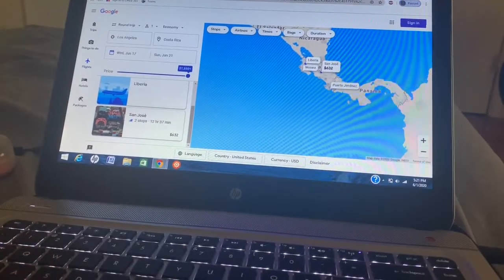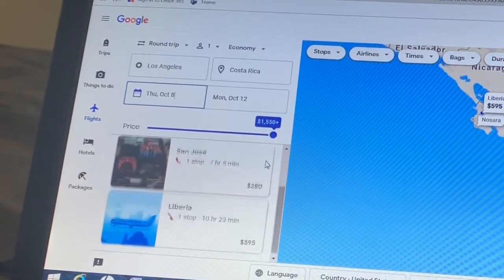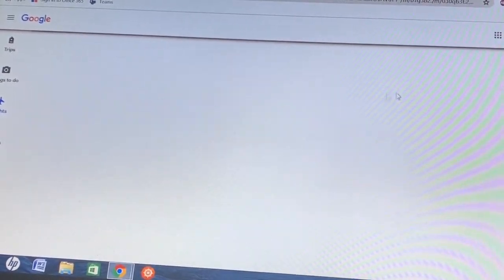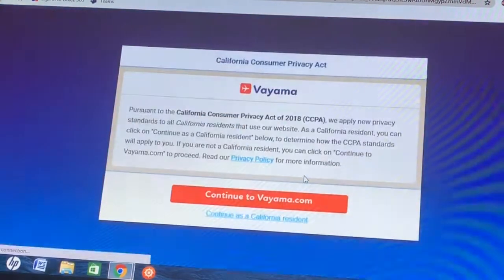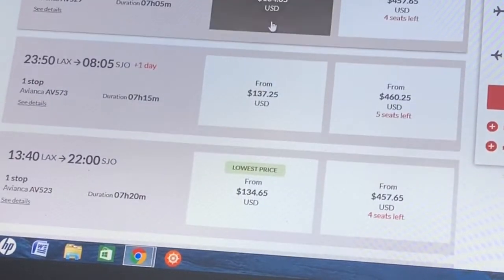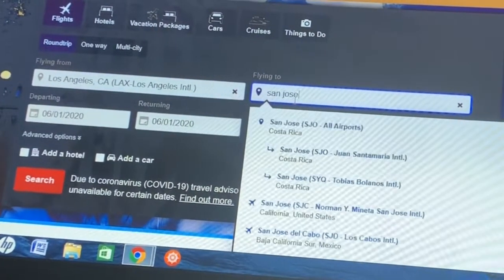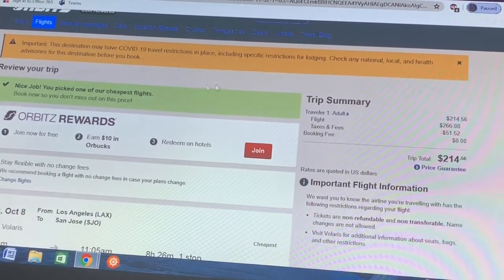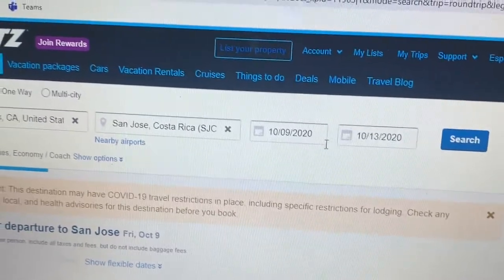Booking Your Flight